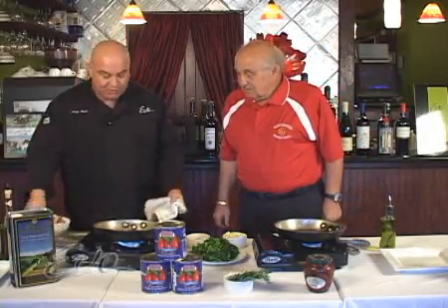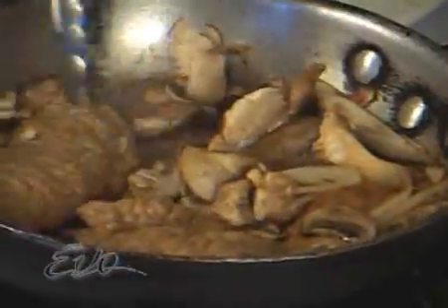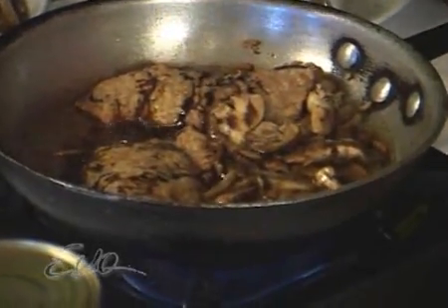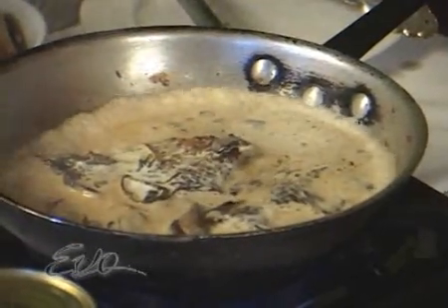Veal EVO with Rollie Massimino Part i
Chef Erik Pettersen & guest Rollie Massimino prepare Veal EVO